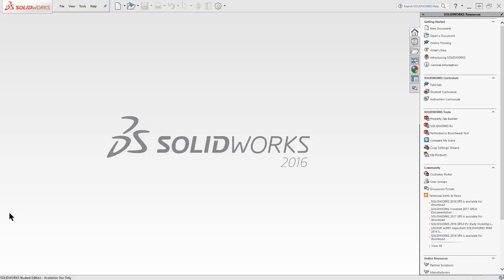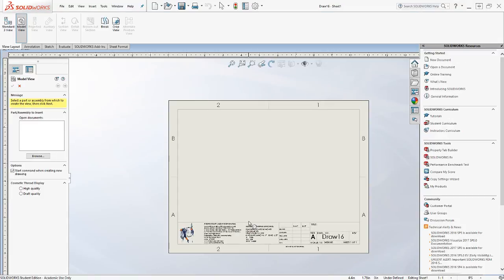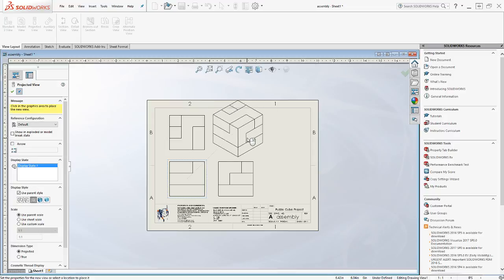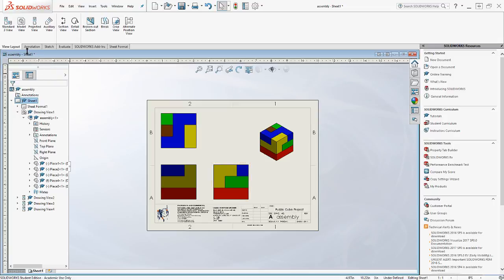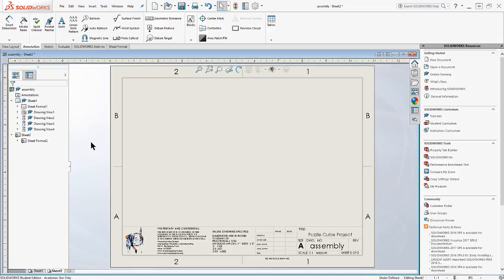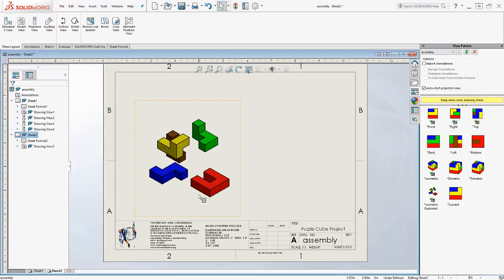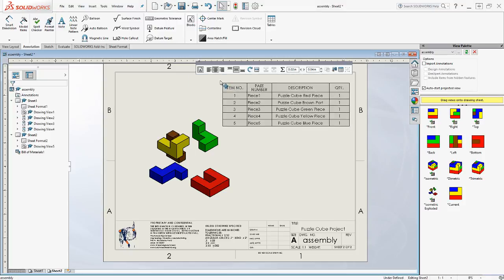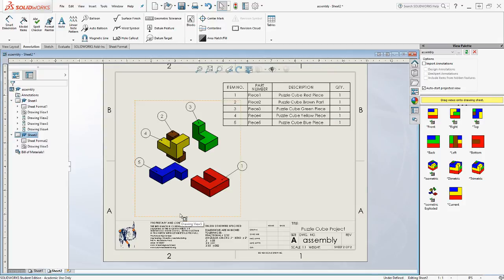4.1f Creating an Assembly Drawing in Solidworks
How to create an assembly drawing, and add multiple sheets to your drawing package for more complex assemblies.